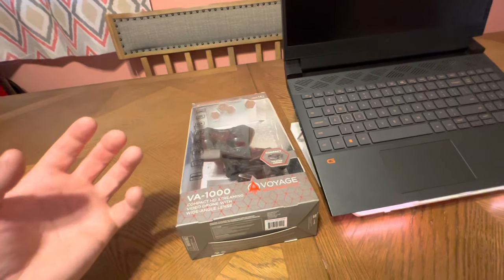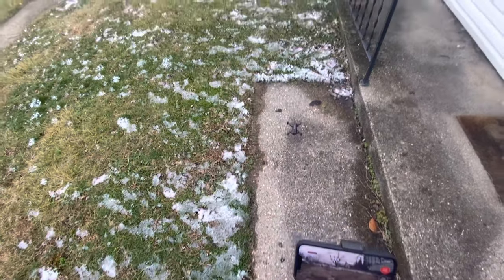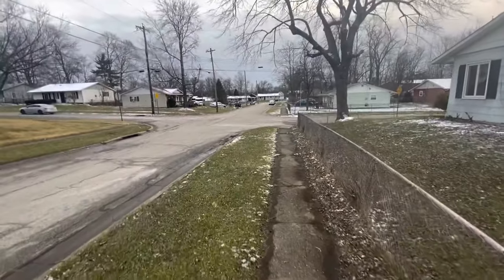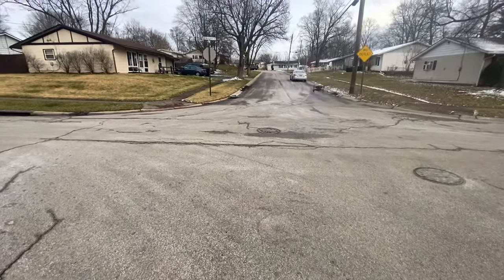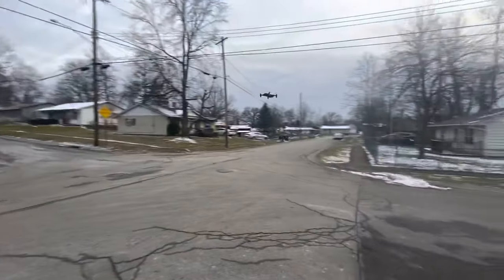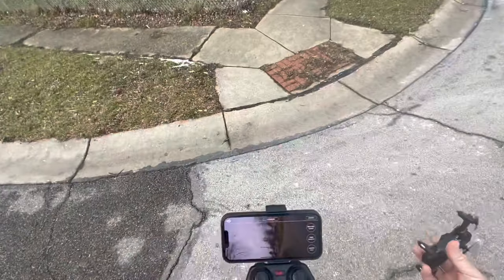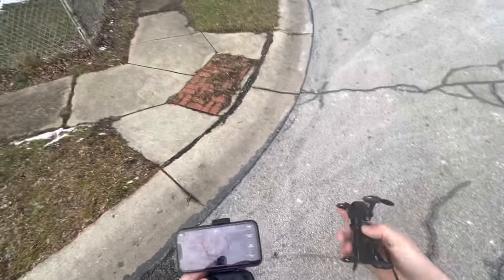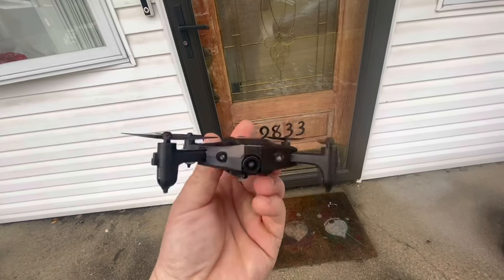Voyage ￼ aeronautics VA-1000 ￼￼ camera drone- This Drone Rips!!!- RC Cincy ￼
I purchased this from Walmart for $21.88

￼ It's absolutely insane how fast this thing is and how much fun I had flying it.

￼ I recommend using an SD.

￼ The fastest drone I've had under $22 bucks!